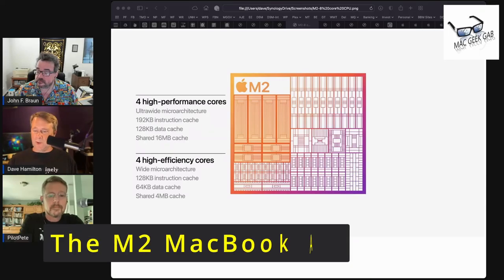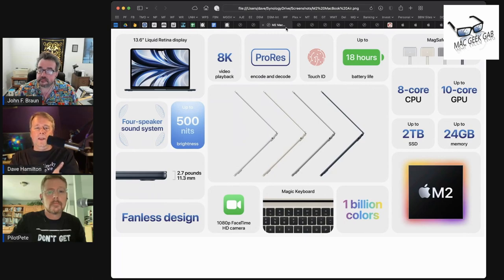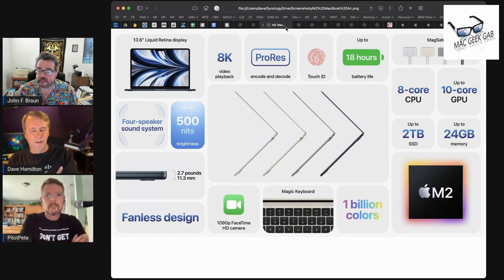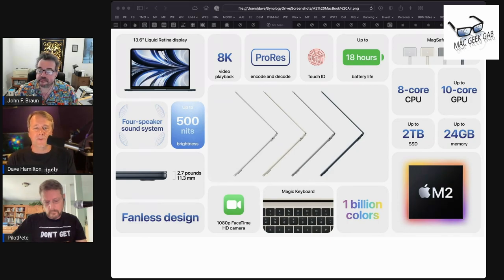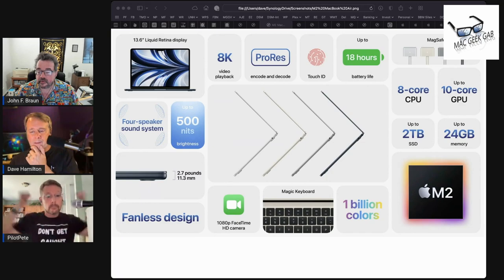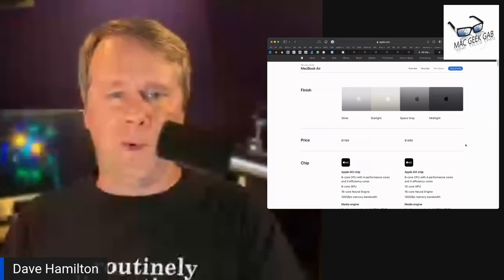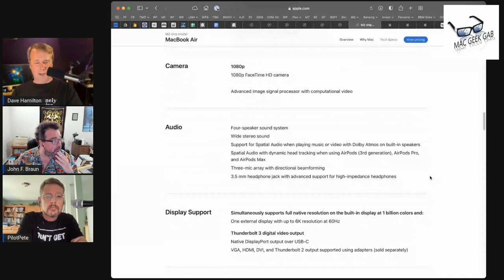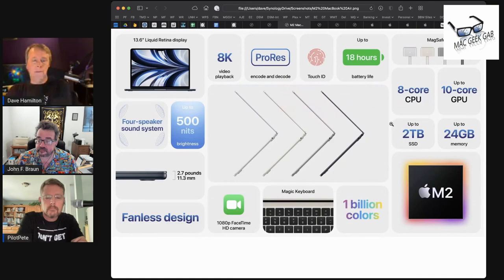The New M2 MacBooks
Apple announced new M2 Macbooks at this year's WWDC.
Learn more about them in this recap.